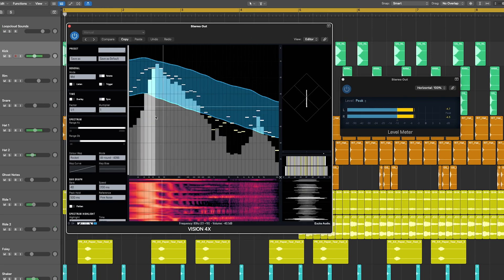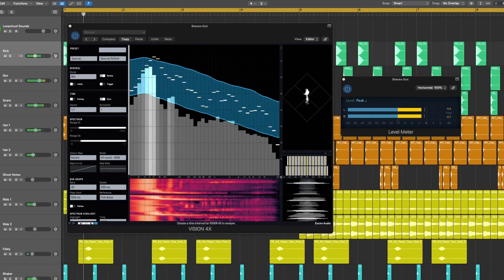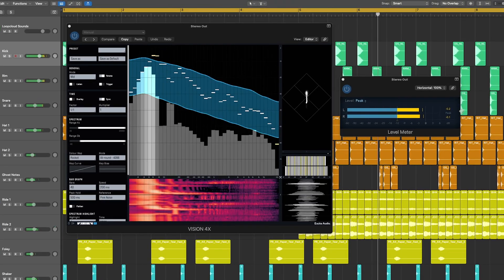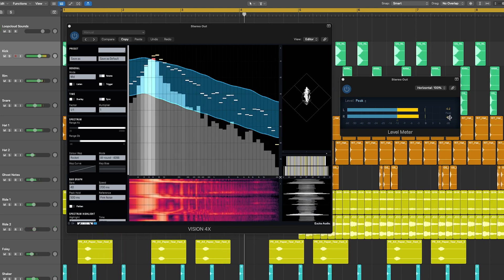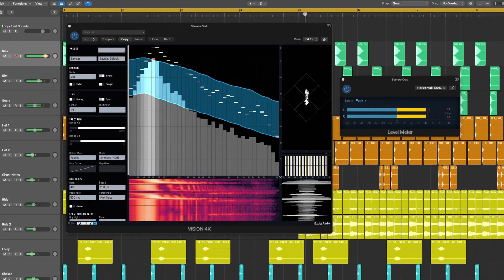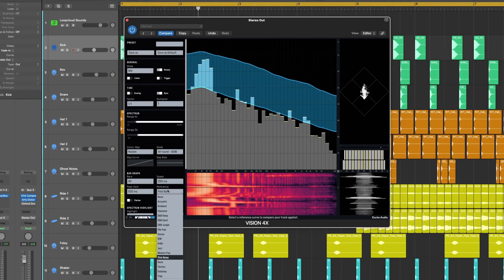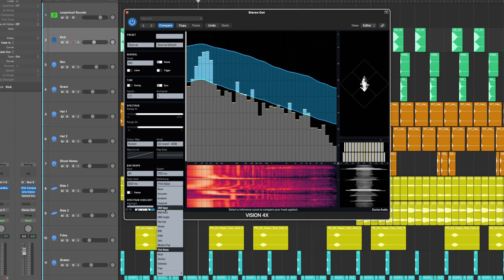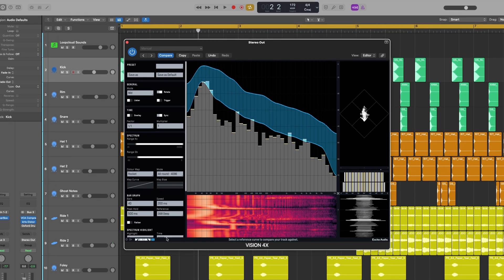Is THIS Clipping?!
In this video, we tackle a common question from our comments: Are frequencies going into the red against a reference curve in Vision 4X clipping?

The short answer: No. The slightly longer answer? It depends. Let's dive in and find out why!

Understanding Reference Curves in Vision 4X: The track we're playing fits within the ranges of the pink noise reference curve selected in Vision 4X. Boosting the kick might push it into the red on the reference curve, but it doesn’t mean clipping is happening in the signal chain. Our master level meter shows this clearly. Exceeding the reference curve doesn’t equate to signal clipping, it just means you're outside the target values. This is one of the many benefits of using an audio analyser - you can make more informed decisions when mixing down a track.

Guiding Your Mix: Staying within the reference is a great starting point for your mix. Pink noise sounds natural and balanced, but any reference curve in the plugin works as a guide with the same logic.

Mixing with Genre-Specific Curves: For this type of track, I prefer the kick to be louder. Vision 4X includes various reference curves for different genres. Switching to the D&B Deep curve gives more space to boost the kick and bass without exceeding the curve, while staying safely below zero.

Happy mixing!